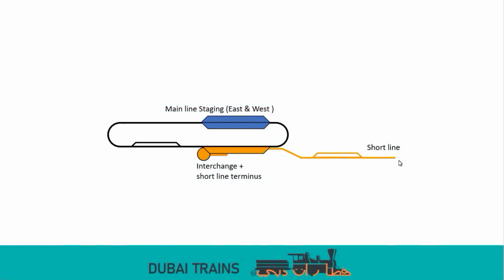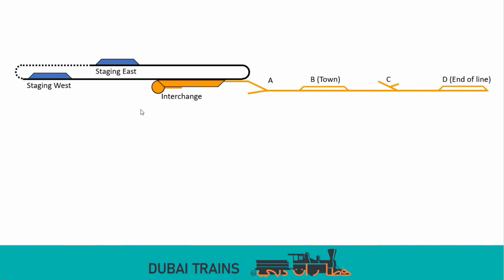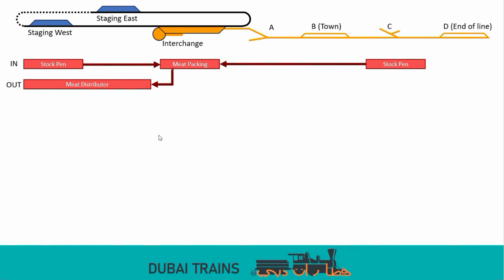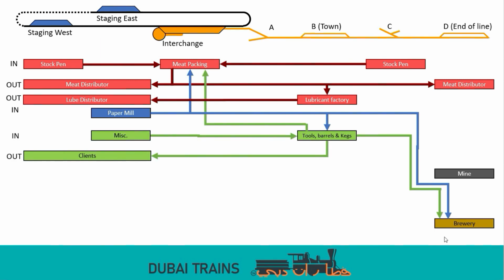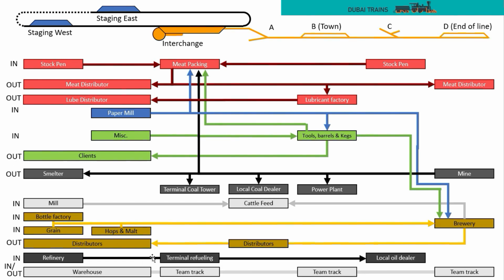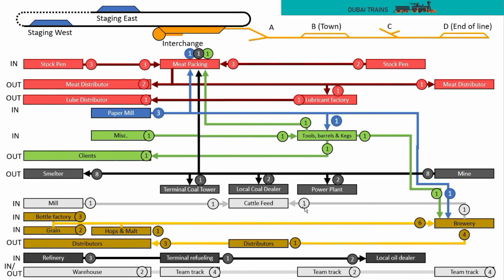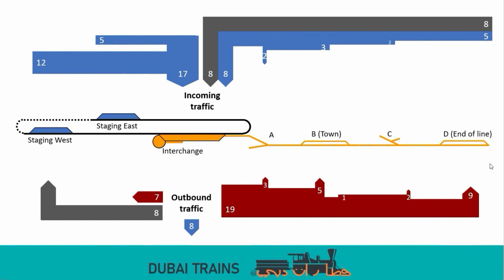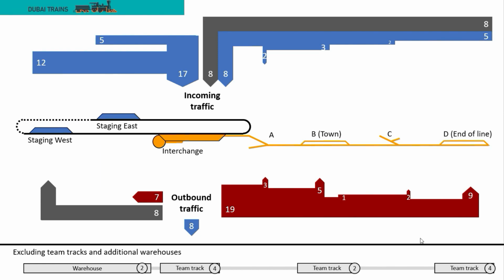34 - How to plan traffic on your Layout. Which car goes where and why.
Let us have a look how to plan traffic on your layout. Long before we start planning where a turnout goes or decide the turnout #, we need to determine how many spots an industry should needs, and how long a classification track should be. In this video I show one method to plan traffic in a very visual way, and without spreadsheets!
This example will show how to create and quantify traffic on a simple branch line with a junction yard. There is a lot of information so get comfortable.

DCC system
Layout design book
Modeling transition era

0:00 - What to expect
1:55 - Which industries
7:40 - Quantifying cars
9:27 - Flowchart explanation